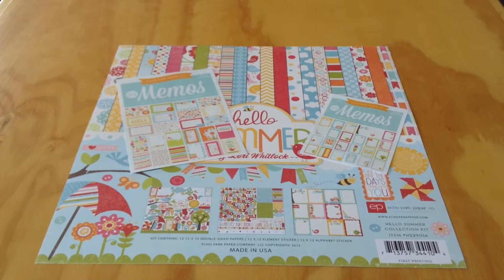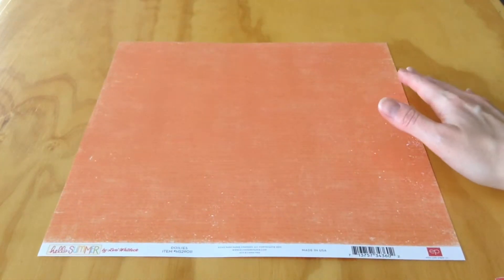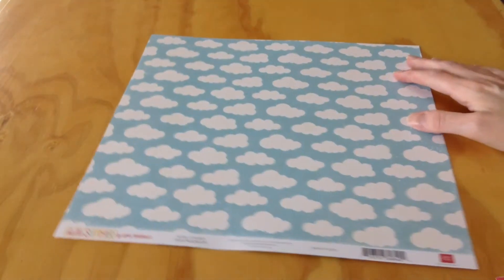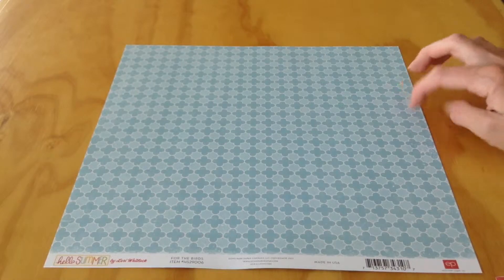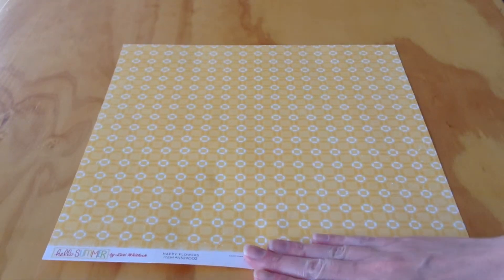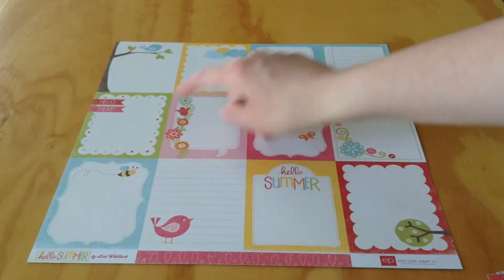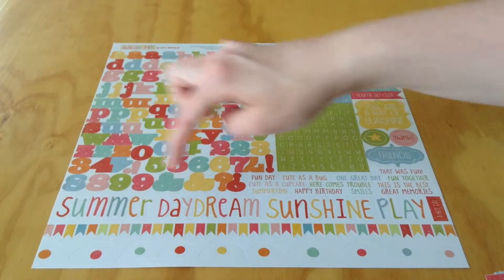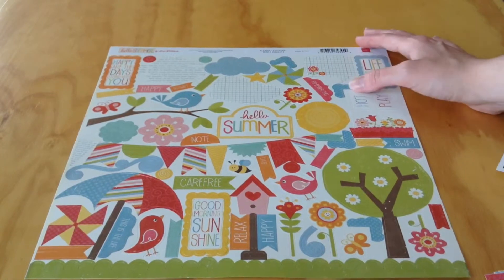What came with... Echo Park's Hello Summer collection kit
Today's 'What came with...' video features Echo Park's Hello Summer collection kit by Lori Whitlock.  I purchased this particular kit at Hobby Lobby a few weeks ago.  It includes 12 12x12 patterned papers, an elements sticker sheet, and an alpha sheet.  I also was able to snag the 3x4 and 4x6 journal and accent card sets for this collection as well!